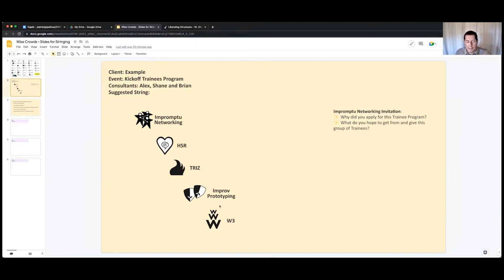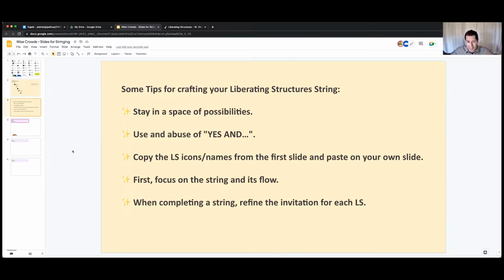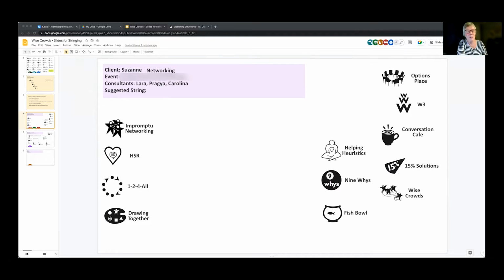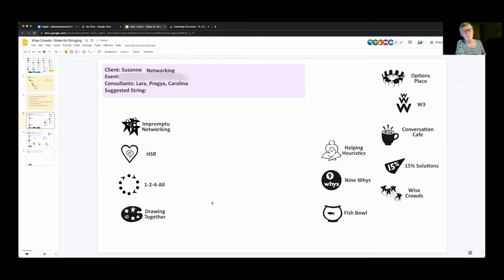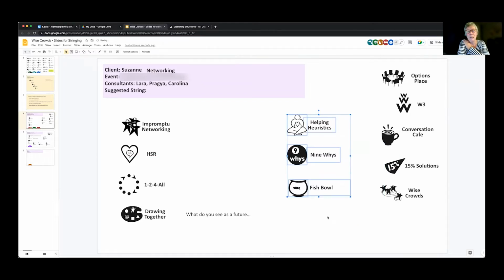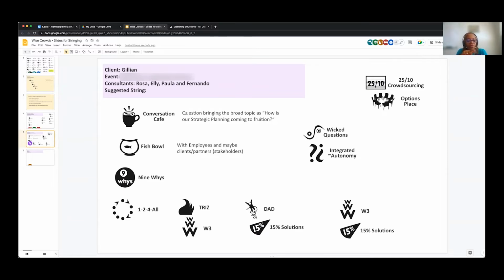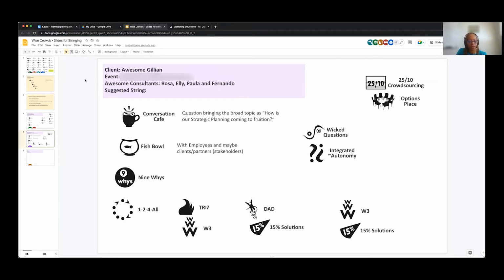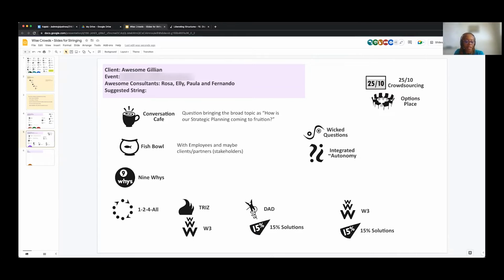Wise Crowds Gathering • September 2022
Welcome! This is the recording of our monthly gathering to design and play with Liberating Structures Based on the concept of the LS Wise Crowds, we work on real challenges from one or more clients, and design together events and sessions combining Liberating Structures.

If you want to improve your practice with LS, discover new possibilities, combine and explore new Structures, join the next Gathering! This is an open and free event for all LS Practitioners! 😃

*ABOUT US
Since 2018 we held more than 20 Liberating Structures Immersion Workshops in F2F and Virtual formats, spreading the practice with +1000 people in English, Spanish and Portuguese.

This channel aims to support professionals and organizations with digital facilitation tools and adapted methods to enhance virtual facilitation and get better results. We share our practice, experience, tips and tricks we have been finding in our virtual journey.

Visit our *CALENDAR* to check our next free WISE CROWDS GATHERINGS and other events